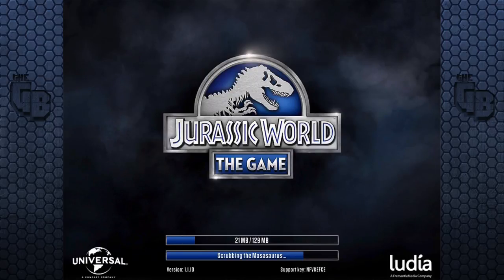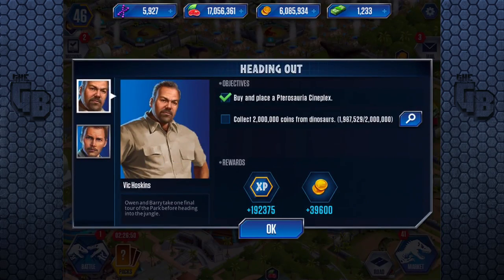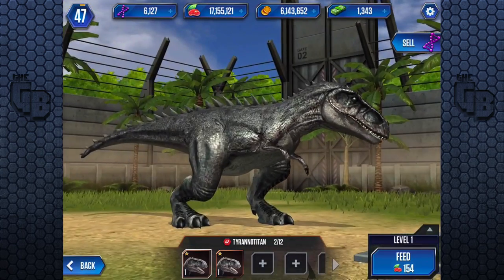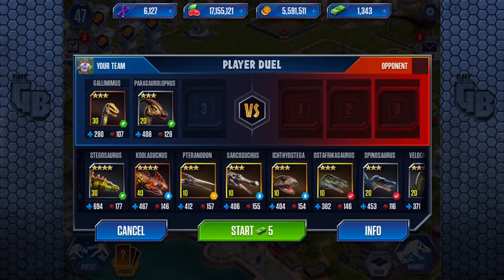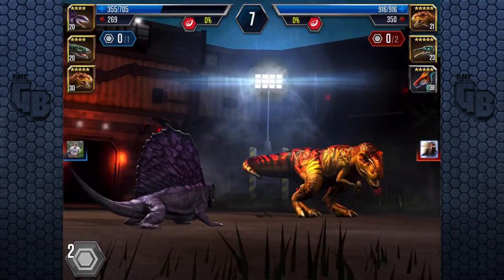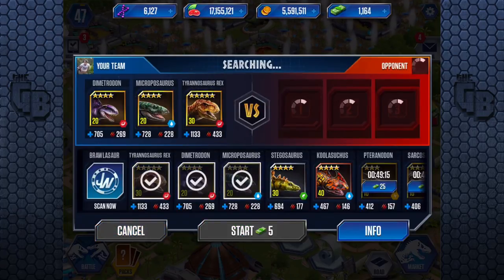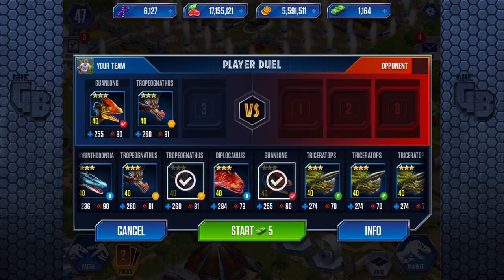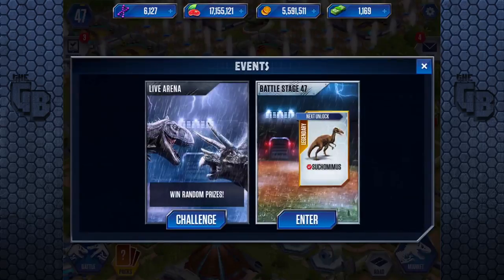NEW Spinosaurus!! || Jurassic World - The Game - Ep 53 HD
So after the big update let's see whats changed. I'm happy to reveal that the spino got a well needed reskin.

So what is there to say about it? Well it appears to be very similar to jurassic park builder but has better graphics and better mechanics, things have been tweaked for better game play and it seems like Ludia has spent a lot of time evaluating what it takes to make a good App Game.